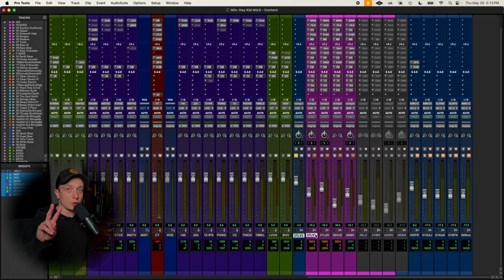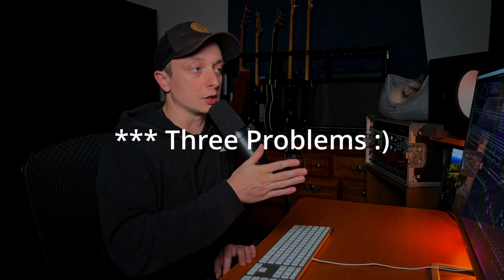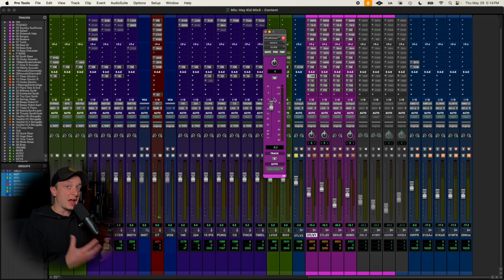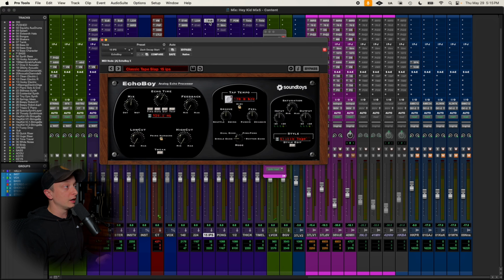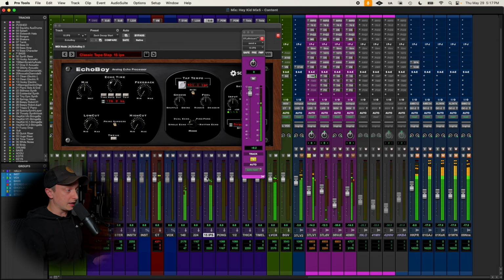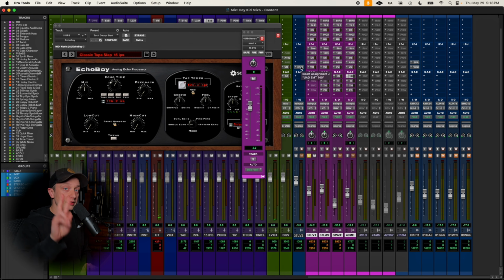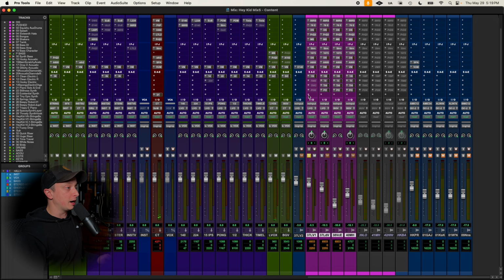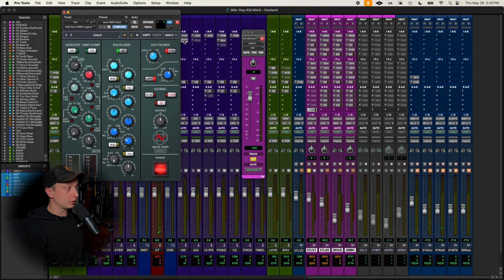Stop Screwing Up Your FX | Sends & Returns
Slapping a reverb or delay plugin directly on a track is a rookie mistake. It drains your CPU, limits your creative control, and clutters up your plugin slots.

In this video, I reveal the pro method: using sends and returns to unlock flexible, efficient FX mixing. You’ll learn how to streamline your workflow, free up resources, and take your mix to the next level.

Check out the artist featured in this video:   / francy.planet